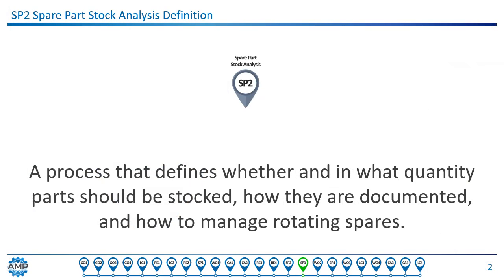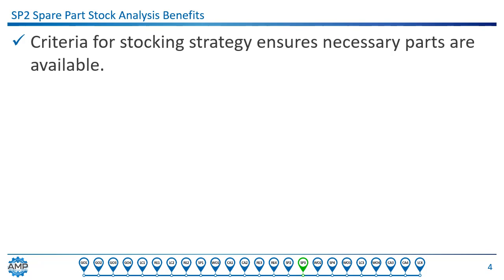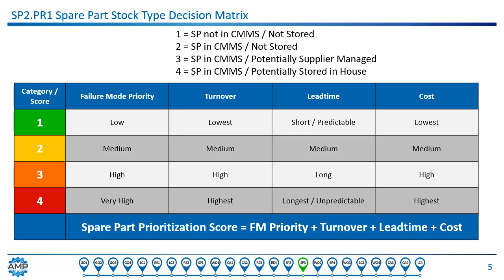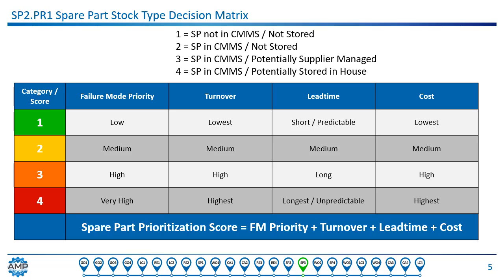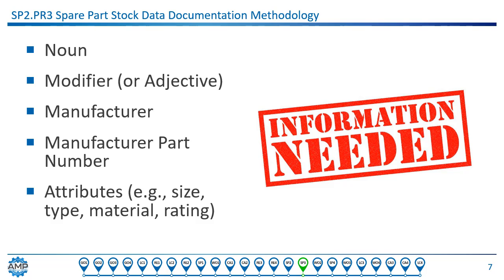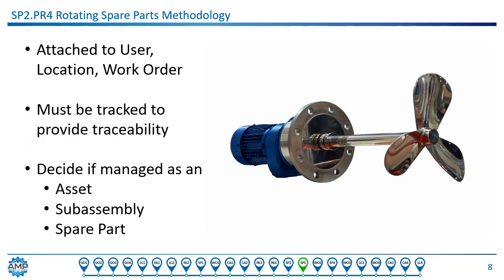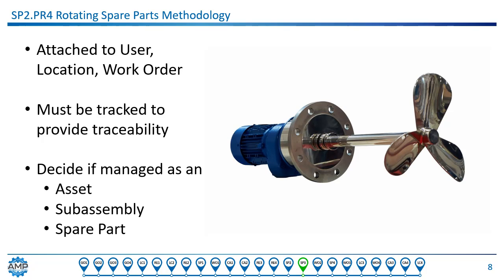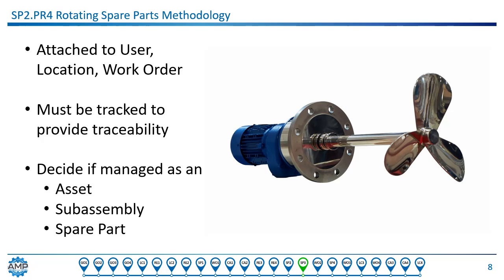SP2 | Spare Part Stock Analysis Process Descriptions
Key Concepts:
Criteria for stocking strategy ensures necessary parts are available.
Criteria for stock quantity prevents stock outs and overstocking.
Consistent documentation allows accurate analysis, grouping, classification, and interchangeability.
Managing rotating spares permits accurate location of parts regardless of location.